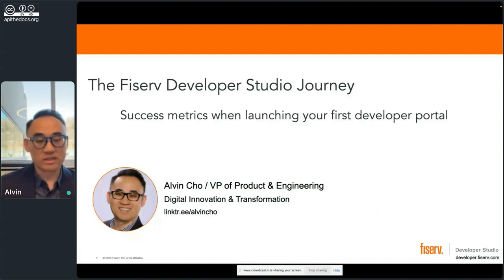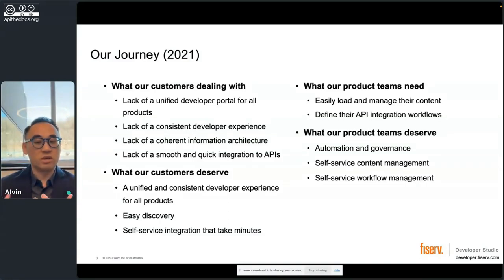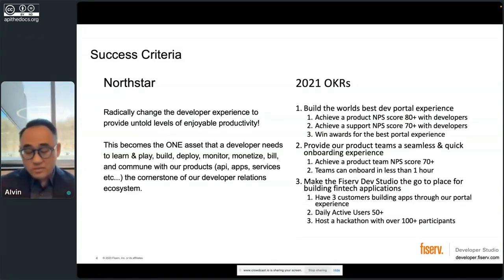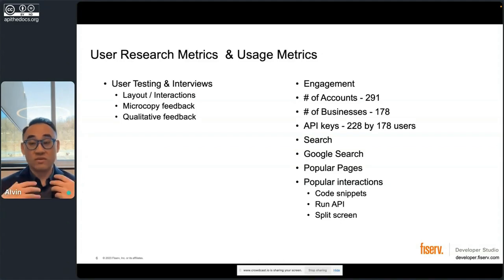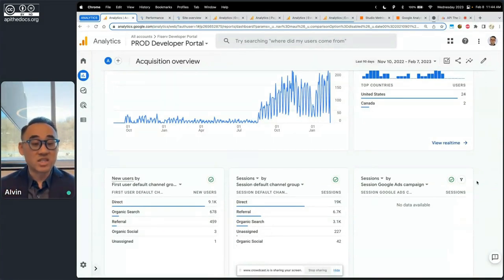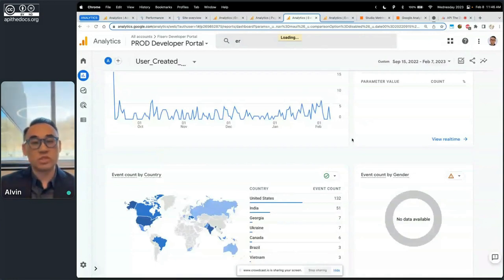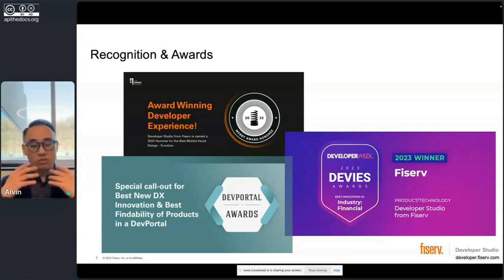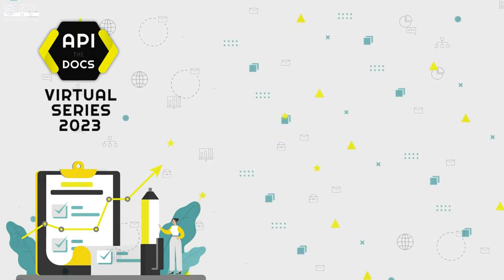Success metrics when launching your first developer portal | Alvin Cho | API The Docs Virtual 2023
Success metrics when launching your first developer portal by Alvin Cho, API The Docs Virtual 2023

About the talk:

Building our a developer portal may seem easy at the onset with off the shelf options, but when you're building a custom portal to match the needs of your company, it's not as easy. In this session, we'll talk about our process in determining the right places to start with success metrics and features through an early stage feedback back before having customers. You'll see our intention is to tell a story with multiple facets for multiple people, developers, product managers, C suite decision makers etc... Stories around API usage, health, cost, errors and support to provide our users with an overall of their business performance through our APIs.

About the speaker:

Alvin Cho is the Vice President of Product & Engineering for Digital Innovation and Transformation at Fiserv. He is experienced in creating enterprise products from inception to market and has been directly involved in every phase of the product lifecycle. His work has ranged from AIOps, Open Banking to developer experiences. His goal is to be able change businesses, lives & the world around him for the better.